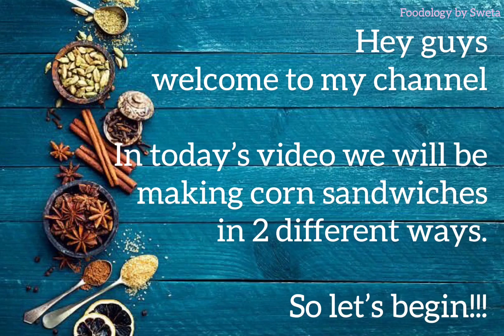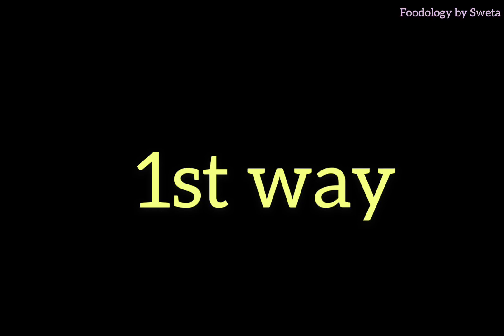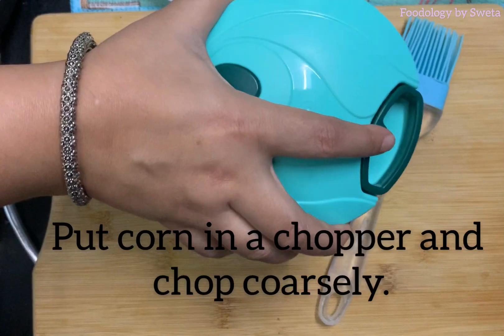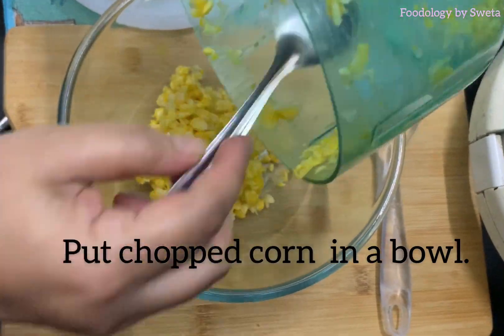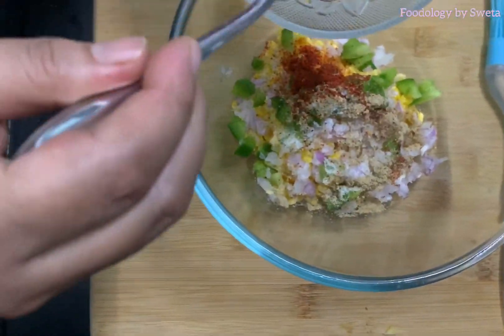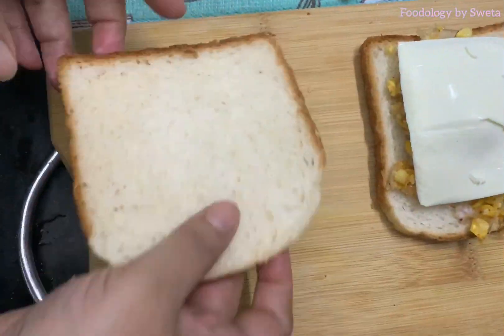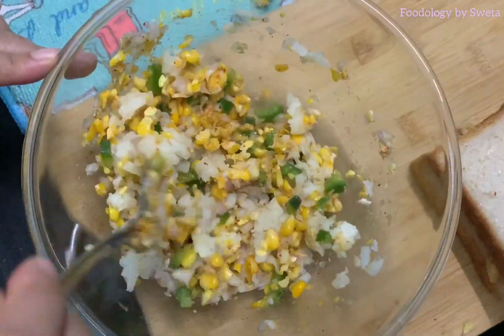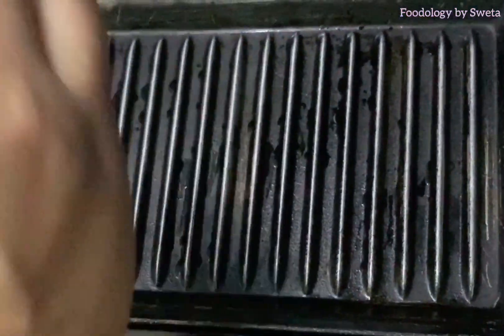Easy to make Breakfast recipe:Grilled Corn Sandwich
INGREDIENTS

*Sweet Corn 1 cup, boiled
*4 slices bread white / brown
*Cheese slices 2
*Chaat masala
*Salt
*Red chilli powder
*Ginger chopped
*Potatoes

INSTRUCTIONS

* firstly, in a small mixing bowl take 1 cup boiled sweet corn.
* also add 1/4 cup capsicum, 1 small onion and ginger chopped
* Add chaat masala and red chilly powder and salt .
* If u want u can add one small boiled mashed potatoes.
(Add this only if u are making it with potatoes i.e. the second way. Skip this if u are following the first way.)
* mix well combining all the ingredients well. keep aside.
* now spread mixture over a bread slice.
* Add cheese slice.
* cover again with bread slice.
* now grill golden brown in toast by spreading butter or oil in it.
* After 5 mins open and take it out.
* finally, cut half and serve corn cheese sandwich.